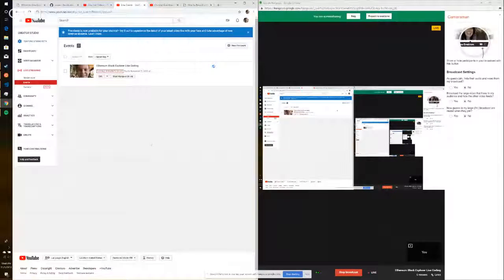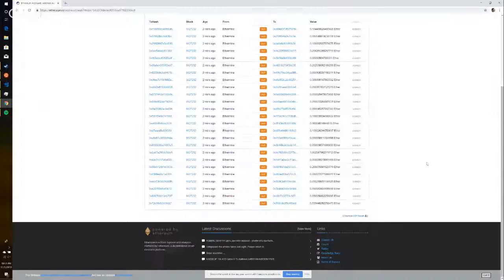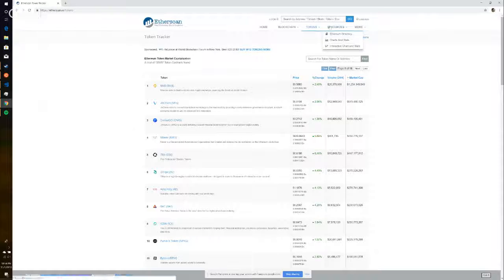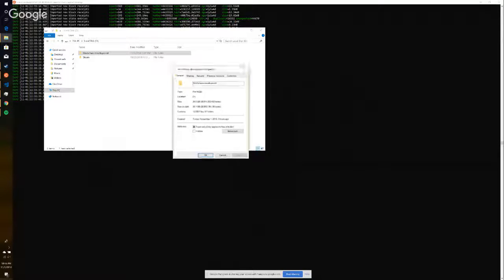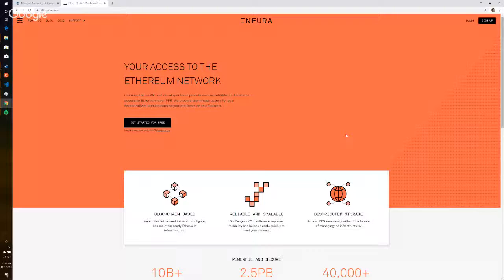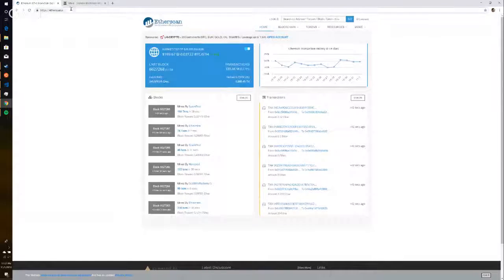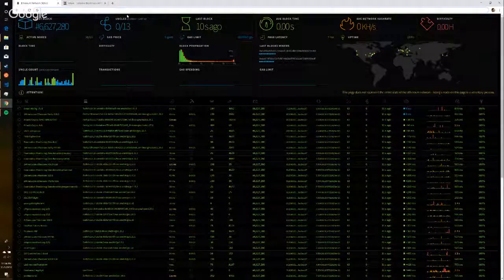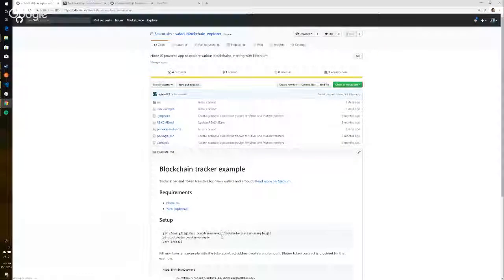Ethereum Block Explorer Live Coding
Live coding an ethereum block chain explorer.